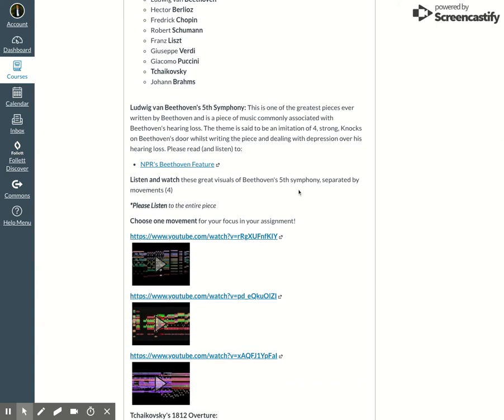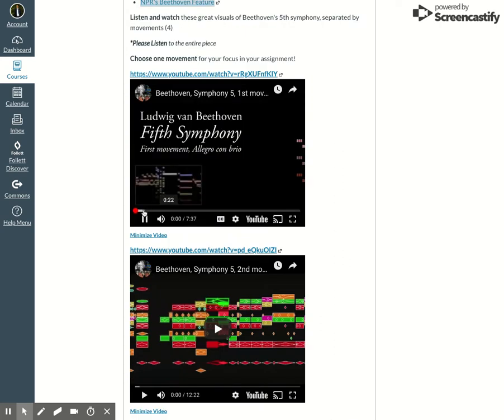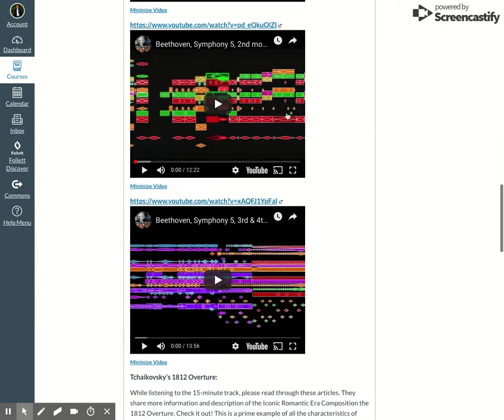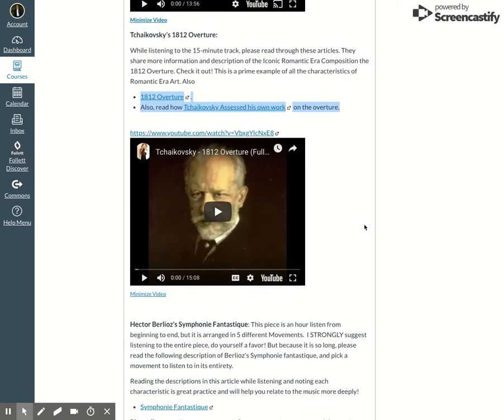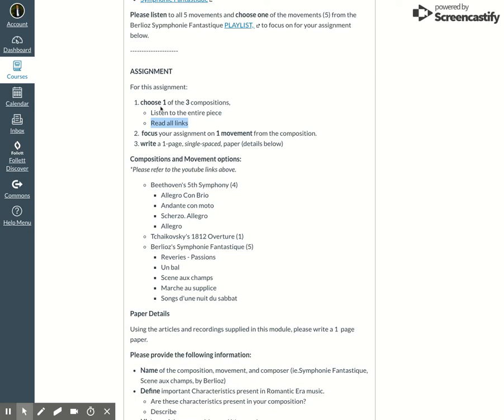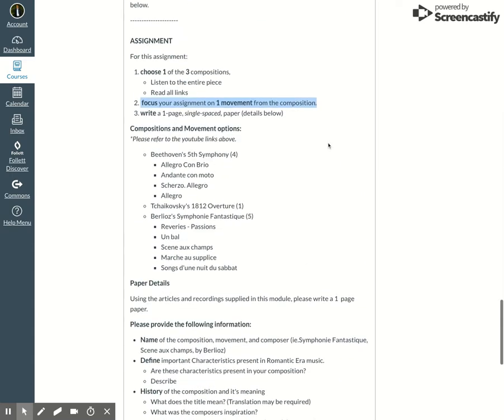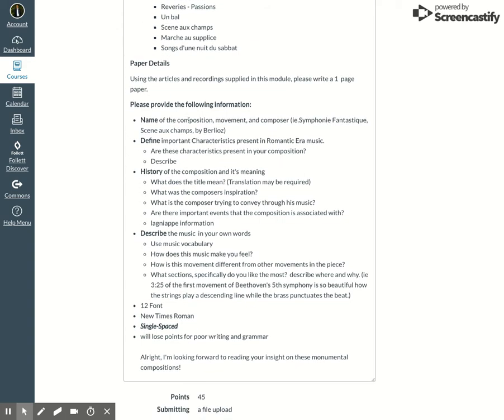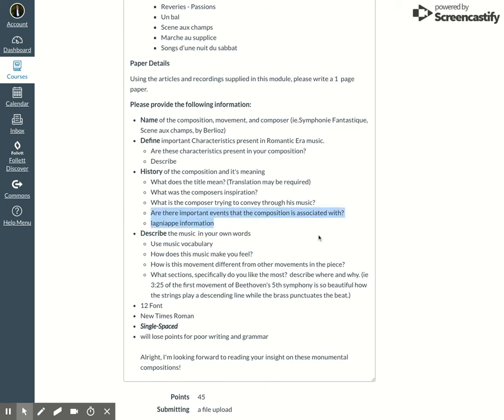Romantic Period: Characteristics, Composers. and Compositions